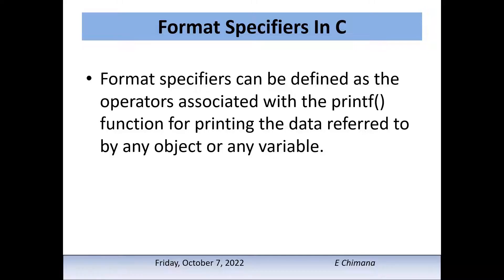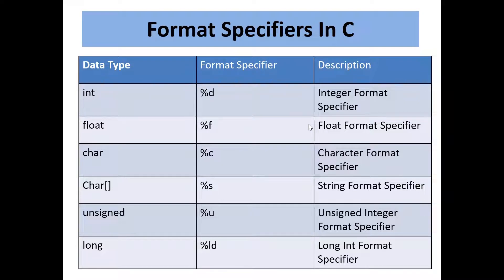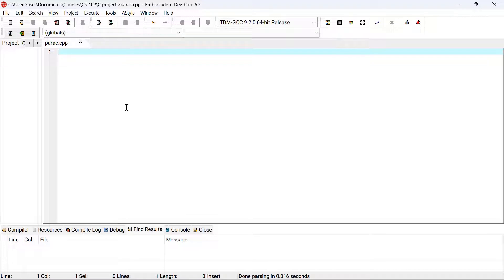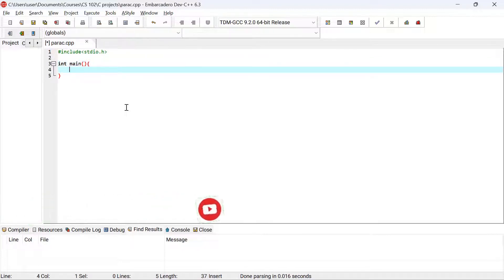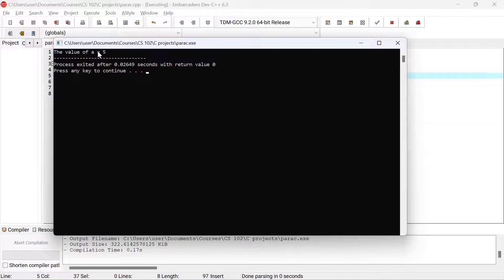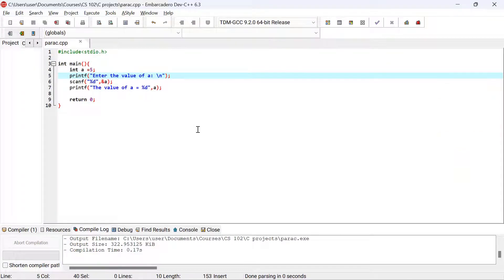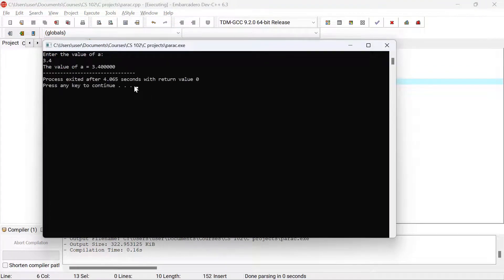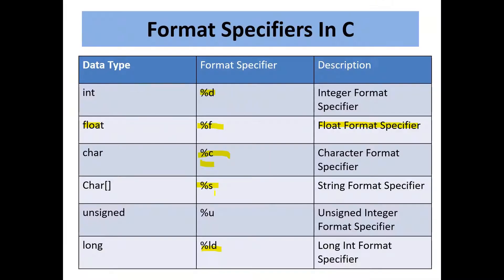C Format Specifiers: Everything You Need to Know About C Format Specifiers | C programming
C Format Specifiers: Everything You Need to Know | C programming
Introduction - 00:00
Explanation without code - 00:08
Explanation with Code - 03:38
Integer Format Specifier %d

The %d format specifier is implemented for representing integer values. The printf() function is used to print the integer value stored in the variable.

Float Format Specifier %f
The %f format specifier is implemented for representing fractional values. It is implemented within the printf() function for printing the fractional or floating value stored in the variable. You must use the %f format specifier whenever you need to print any fractional or floating data.

Character Format Specifier %c
The %c format specifier is implemented for representing characters. It is used with the printf() function for printing the character stored in a variable. You should incorporate the %c format specifier when you want to print character data.

String Format Specifier %s
The %s format specifier is implemented for representing strings. It is used in the printf() function for printing a string stored in the character array variable. When you have to print a string, you should implement the %s format specifier.

Unsigned Integer Format Specifier %u
The %u format specifier is implemented for fetching values from the address of a variable having an unsigned decimal integer stored in the memory. It is used within the printf() function for printing the unsigned integer variable.

Long Int Format Specifier %ld
The %ld format specifier is implemented for representing long integer values. It is implemented with the printf() function for printing the long integer value stored in the variable.